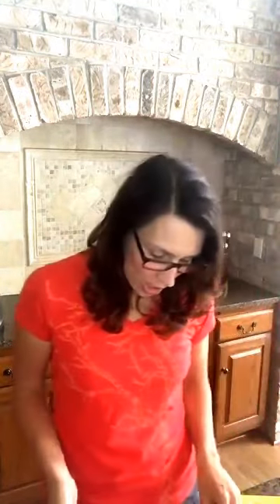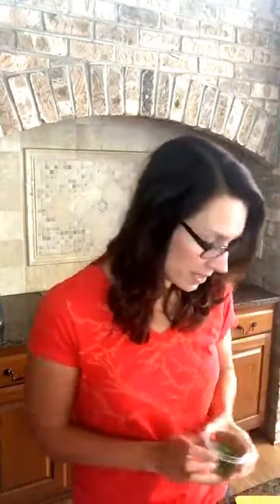Best Mexican Tuna Salad and Picky Husbands